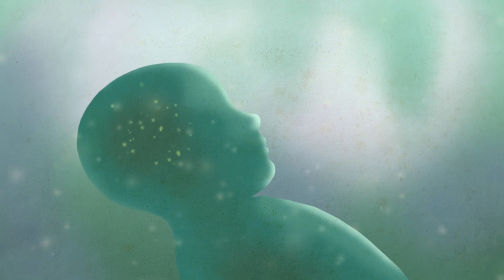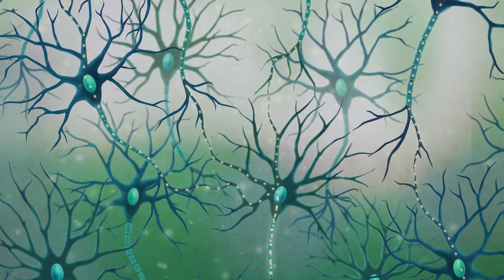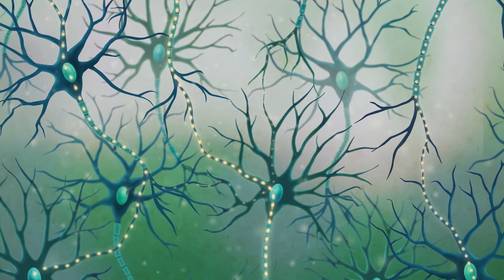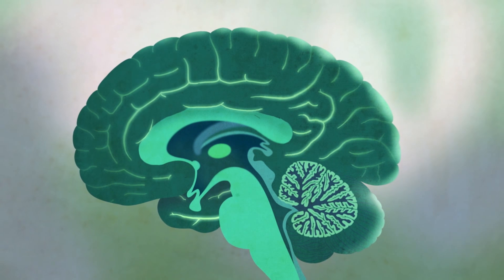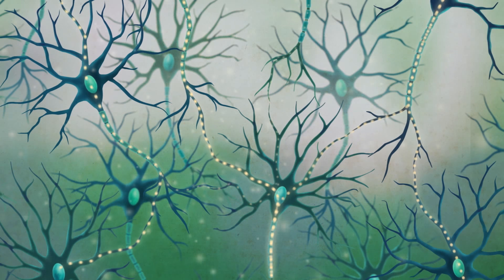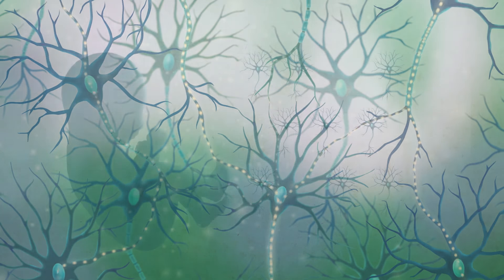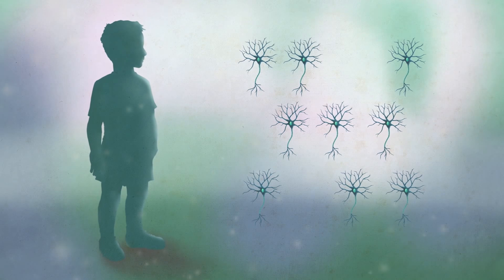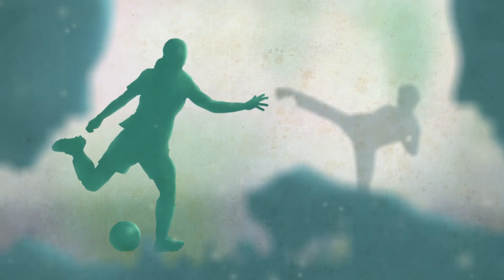How Experience Shapes Your Brain